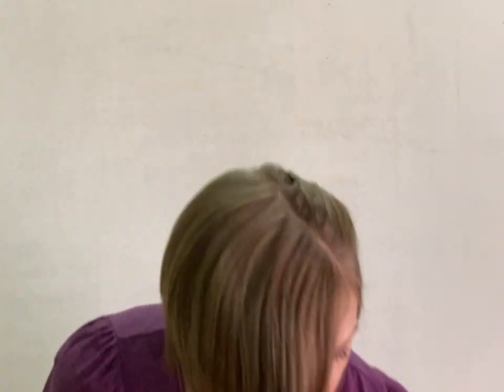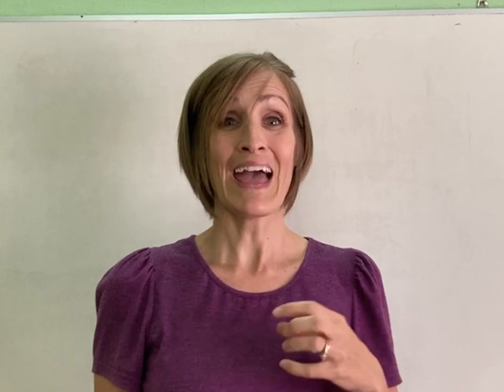Video 2 Lao GPA Tonal Body Chart explained for ARDA students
At ARDA Pakse, the teachers will be using their bodies to help students "see" the difference between tones for words that to an English speaker sound the same. Here's how it works.

Hand motion chart that correlates to GPA program and Khan's hand motions

"English has Tones Too" - (Tone chart for English Language)